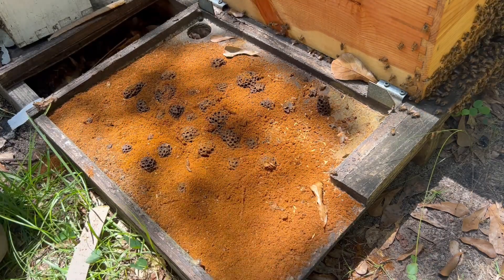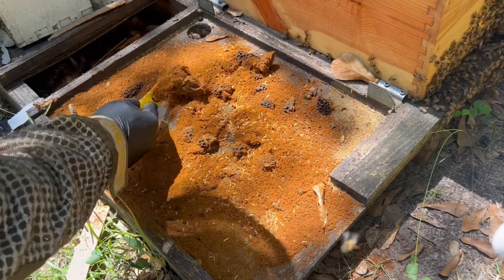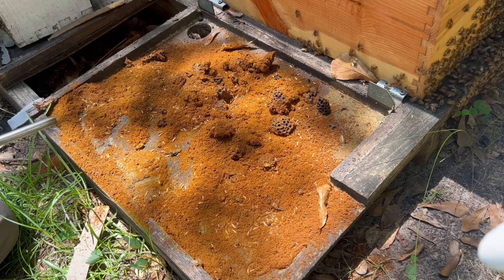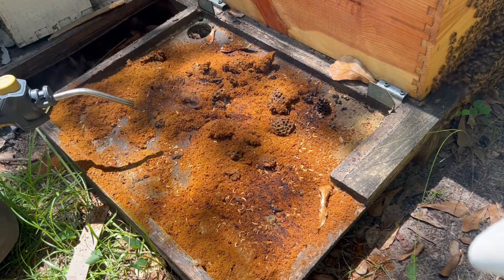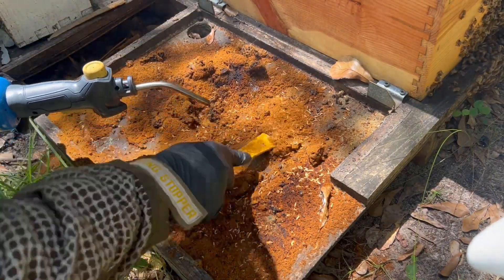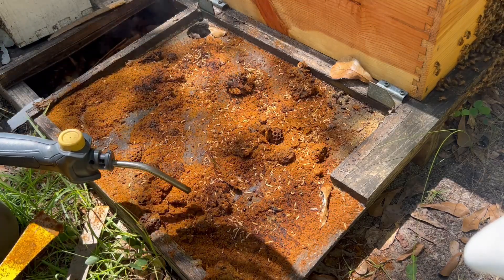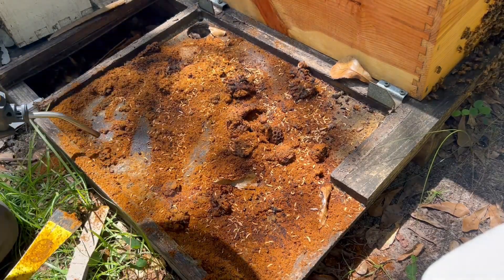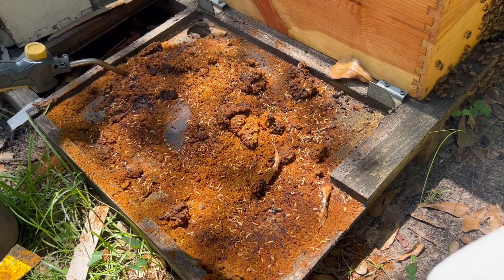Beekeeper Eliminates Small Hive Beetles Before they Mature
Small hive beetles can invade beehives and be a catalyst in honey bee colony failure. In this video I destroy small hive beetle as larvae before they mature and invade other colonies of honey bees.
This video exposes a hive that had died out and the SHB issues within. See the small hive beetle larvae crawling around and reproducing. It's important to manage honey bee pests to maintain a healthy beekeeping operation.